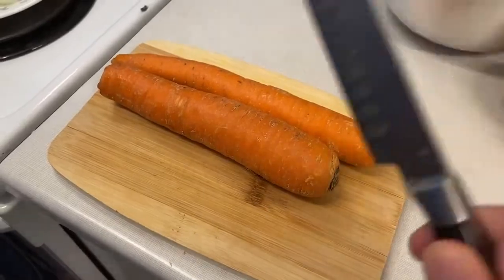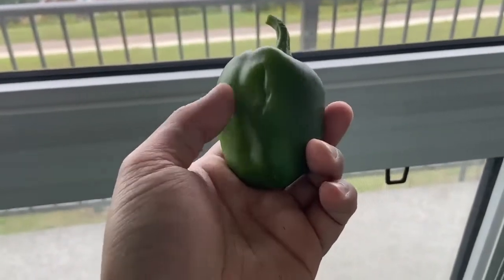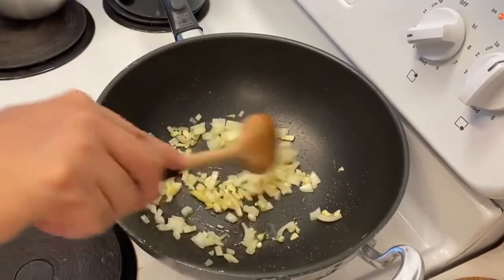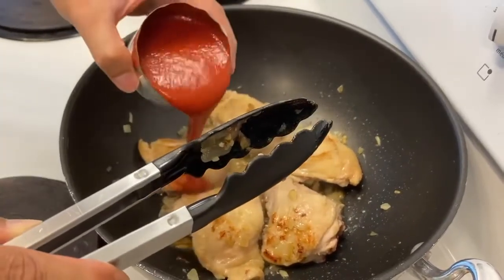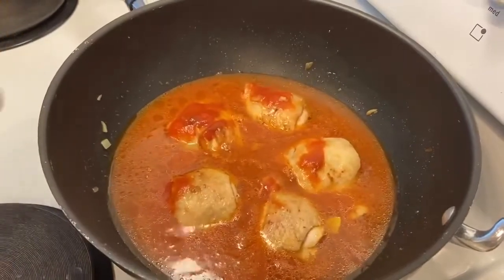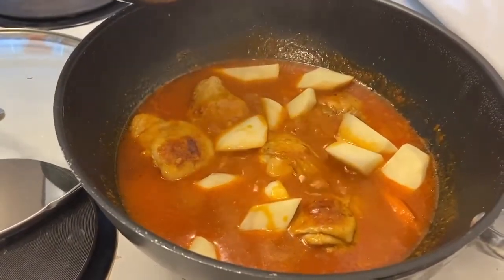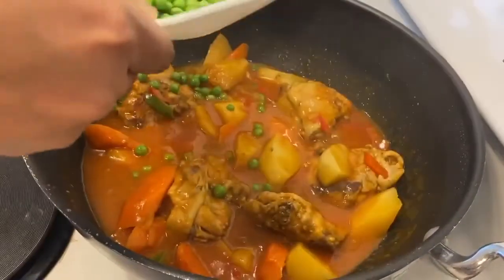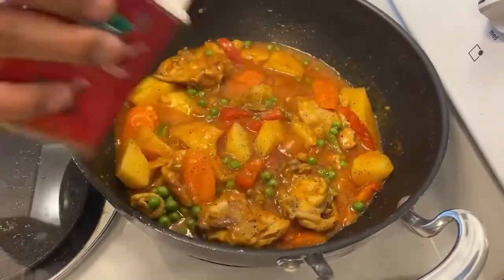AFRITADA Recipe from Mom - Quick and Easy!